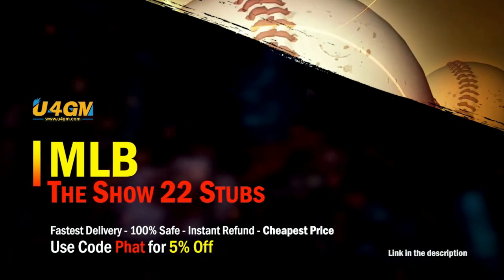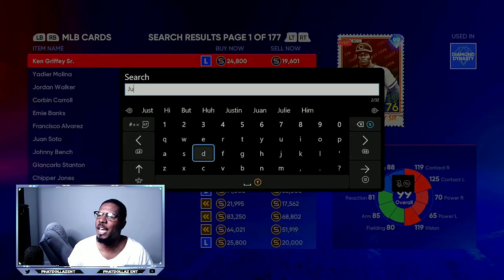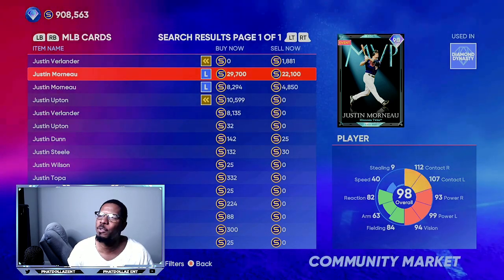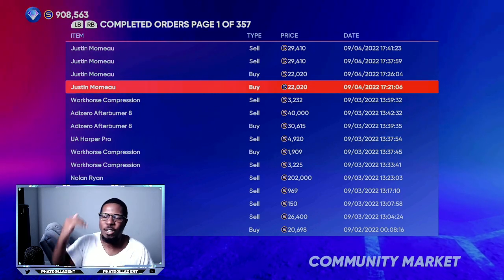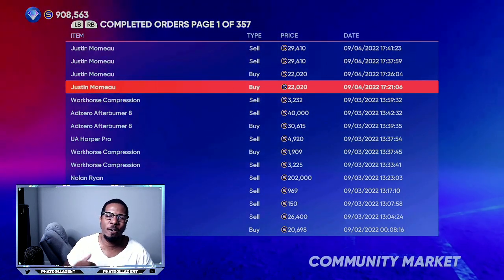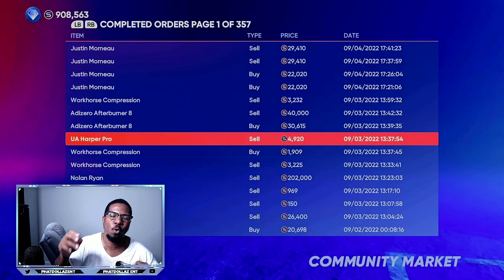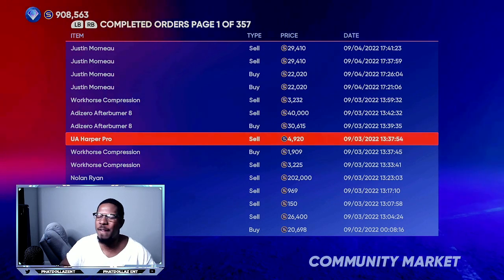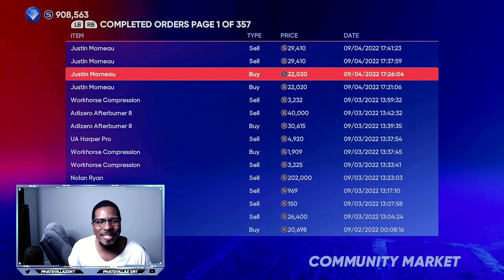*NEW* UNLIMITED GLITCHY STUB METHOD 150K PER HR-MLB THE SHOW 22 BEST STUB TIPS